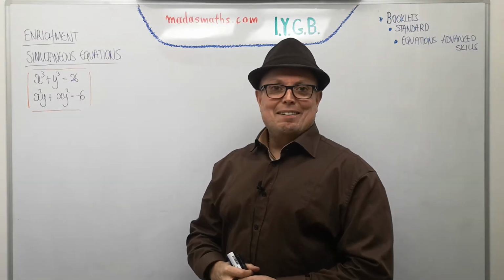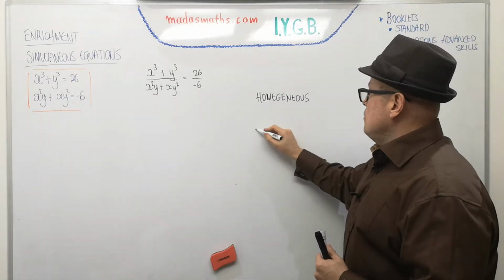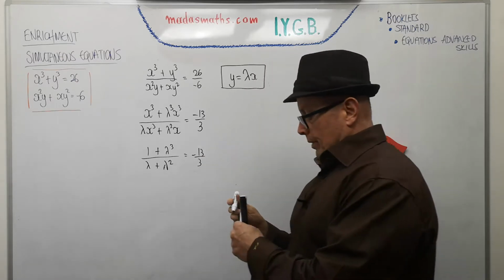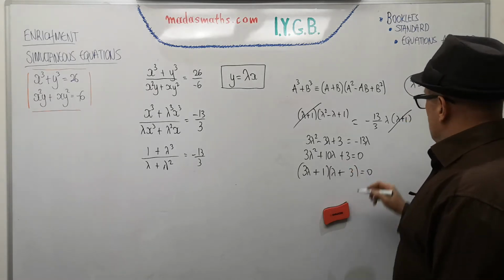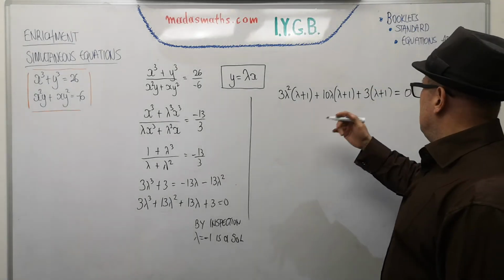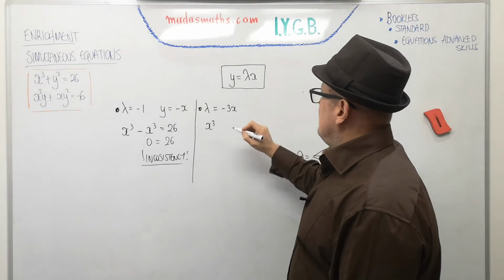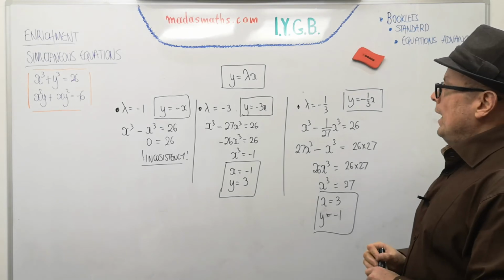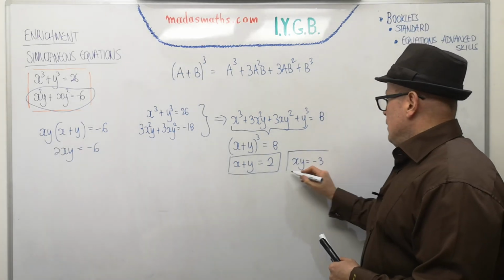VARIOUS & ENRICHMENT Equations (1)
Two non linear simultaneous equations!